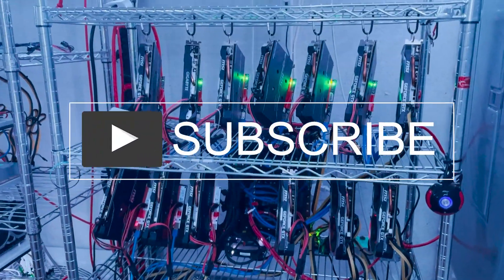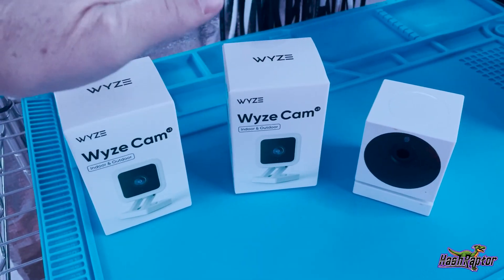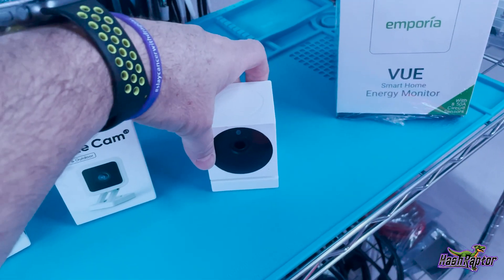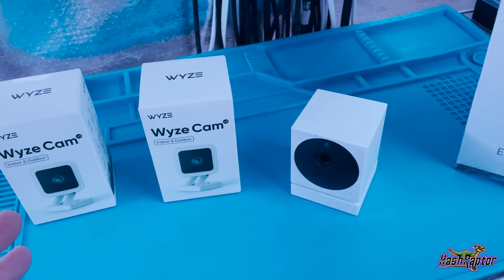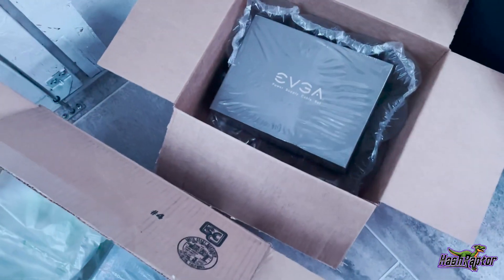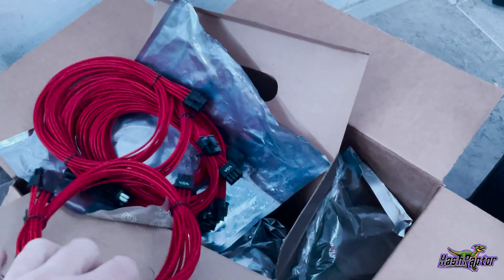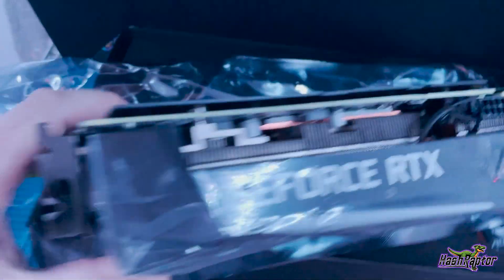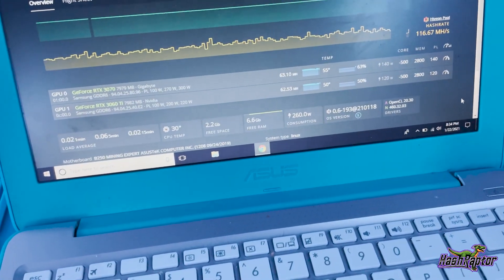Adding New Hardware to the Farm and 3070 Unboxing with Initial Hashrate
The one where HashRaptor adds some new hardware to the farm, unboxes a new 3070 and take a look at the initial Ethereum Hashrate.

▶️ Hardware in this Video:
🔥 GIGABYTE AORUS GeForce RTX 3070 Master
⚙️Wyze Camera Indoor
⚙️Wyze Camera Outdoor
⚙️Gen 2 Emporia Vue Smart Home Energy Monitor

⌚Timestamps:
Hardware Unboxing: 1:00
GIGABYTE AORUS GeForce RTX 3070 Master Unboxing: 7:30
GIGABYTE AORUS GeForce RTX 3070 Master Hashrate: 9:00

🚀Excellent Rig Build Parts:
⚙️ Asrock H110 Mining Motherboard:

► Zcoin: a7LXG49ZNfkDgozARMmY8YX6v4xoLe5Urj
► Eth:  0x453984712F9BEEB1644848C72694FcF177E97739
► BTC:  bc1qfa9peeq6x8fa7w3z8dpn4tjjem7zeejqr0cy4z
► RVN: RScQ7AxhK3mtzC7c8vnV3tr16ru3hHK3pQ